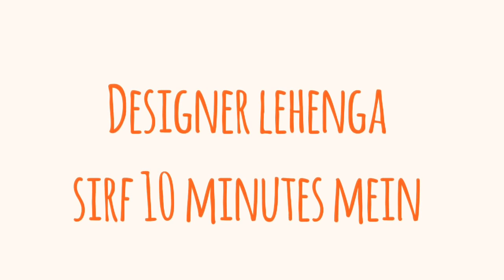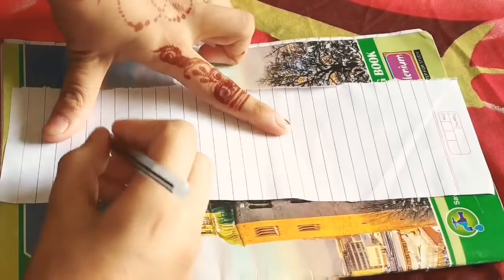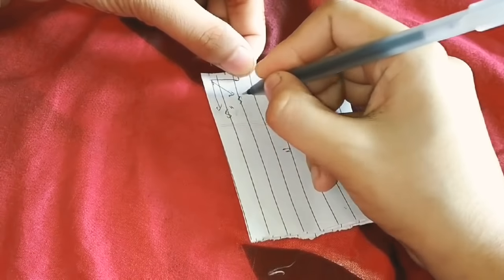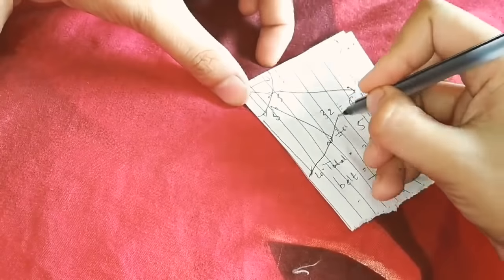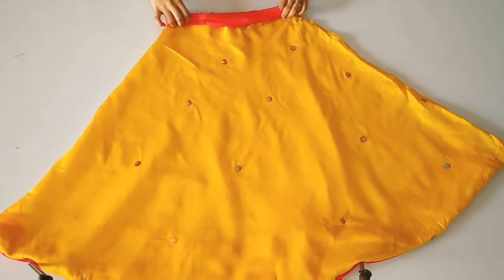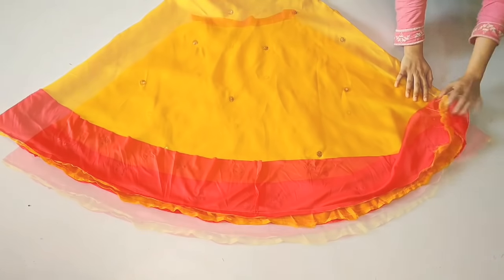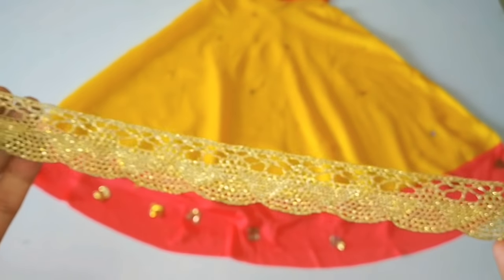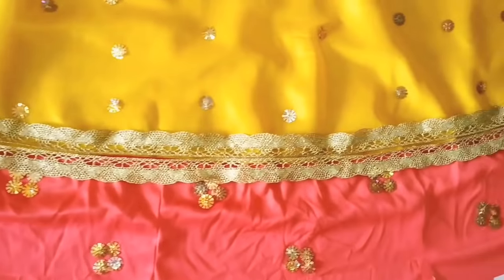How to make डिजाइनर लेहंगा in 10 minutes~ Reuse old Saree into Ruffle Lehenga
Lehenga And Crop top are very much in fashion these days and they look absolutely stunning when worn,It makes you look all glam and sexy.

This Diy is super simple and only requires few steps

Ruffled layer skirt, ruffle layer skirt diy, easy ruffle layer skirt, diy long layered skirt from old saree, ruffle skirt, long skirt diy, ruffle skirt from old saree,